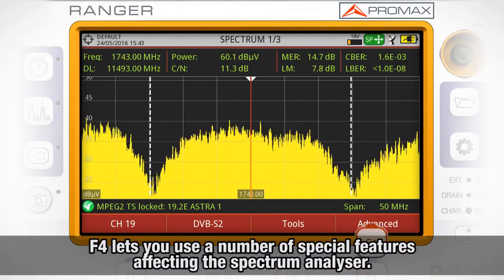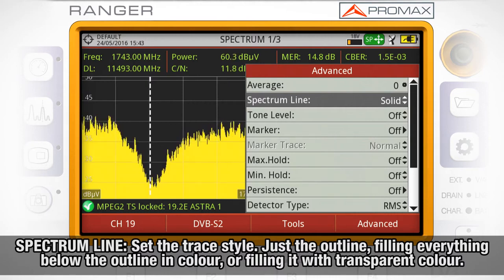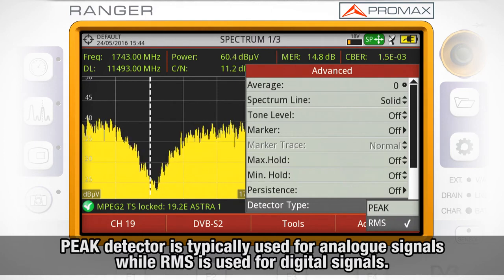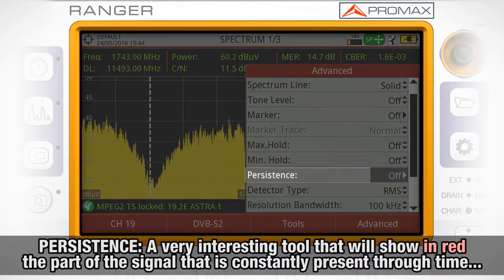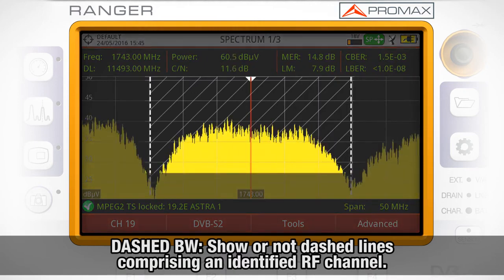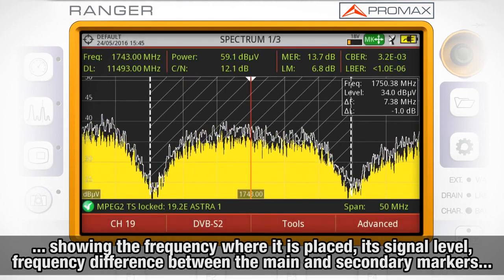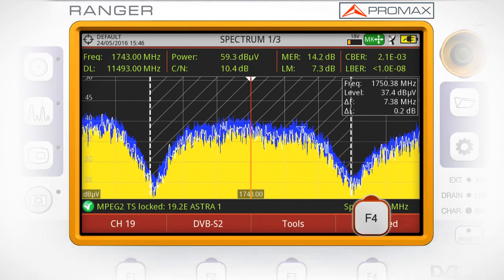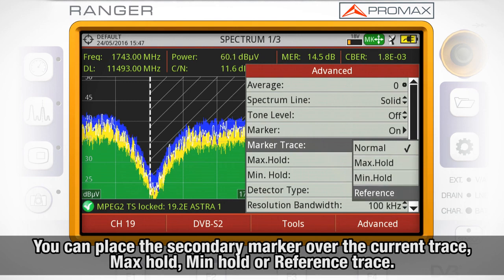RANGER analyzers tutorial 4 - Αναλυτής Φάσματος - part 3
Το F4 σας επιτρέπει να χρησιμοποιήσετε μια σειρά από ειδικές λειτουργίες που αφορούν στον αναλυτή φάσματος.
AVERAGE: Όσο μεγαλύτερη είναι η τιμή εδώ τόσο μεγαλύτερος είναι ο αριθμός των ιχνών σάρωσης που υπολογίζονται κατά μέσο όρο μαζί, επομένως όσο μεγαλύτερη είναι αυτή η τιμή τόσο πιο σταθερά θα είναι τα ίχνη και τόσο πιο μικρός θα είναι ο ρυθμός ανανέωσης του φάσματος.
SPECTRUM LINE: Απλά αλλάζει τον τρόπο με τον οποίο εμφανίζεται το ίχνος φάσματος δείχνοντας μόνο το περίγραμμα, γεμίζοντας αδιαφανές ή διαφανές χρώμα την επιφάνεια κάτω από περίγραμμα.
TONE LEVEL: Ενεργοποιεί ή απενεργοποιεί έναν τόνο του οποίου το ύψος ποικίλλει ανάλογα με την συνολικό επίπεδο ισχύος που λαμβάνεται μέσω της εισόδου RF.
DETECTOR TYPE: Σας επιτρέπει να επιλέξετε τον τύπο του ανιχνευτή που θέλετε να χρησιμοποιήσετε για τη λήψη μετρήσεων. Ο ανιχνευτής PEAK χρησιμοποιείται συνήθως για αναλογικά σήματα, ενώ ο RMS χρησιμοποιείται για ψηφιακά σήματα.
RESOLUTION BW: Σας επιτρέπει να επιλέξετε το εύρος ζώνης του φίλτρου ανάλυσης που χρησιμοποιείται για την εμφάνιση του ίχνους φάσματος στην οθόνη. Οι χαμηλότερες τιμές εύρους ζώνης ανάλυσης προσφέρουν μεγαλύτερη ανάλυση στη συχνότητα, ωστόσο το μέγιστο επιτρεπόμενο εύρος ζώνης τροποποιείται. Οι επιτρεπόμενες τιμές εύρους ζώνης ανάλυσης εξαρτώνται από το αν εργαζόμαστε σε επίγεια ή δορυφορική ζώνη.
PERSISTENCE: Είναι ένα πολύ ενδιαφέρον εργαλείο που θα δείξει με κόκκινο χρώμα το μέρος του σήματος που είναι συνεχώς παρόν στο χρόνο, ενώ με μπλε χρώμα βλέπετε το μεταβαλλόμενο μέρος του σήματος. Αυτό το εργαλείο μπορεί να είναι εξαιρετικά χρήσιμο για παράδειγμα για την ανίχνευση δορυφορικών «φάρων».
VERTICAL RANGE: Αυτό ρυθμίζει την κατακόρυφη κλίμακα στην οθόνη από 1 έως 10 DB ανά διαίρεση.
DASHED BW: Εμφανίζει ή όχι διακεκομμένες γραμμές για ένα ταυτοποιημένο κανάλι RF.
REFERENCE: Θα παγώσει το τρέχον περίγραμμα ίχνους, ώστε να μπορείτε να το χρησιμοποιήσετε ως αναφορά.
MARKER: θα ενεργοποιήσει έναν δευτερεύοντα δείκτη,  ενώ θα δούμε αμέσως ένα νέο τετράγωνο στην επάνω δεξιά γωνία της οθόνης που θα δείχνει τη συχνότητα στην οποία έχει τοποθετηθεί, τη στάθμη σήματος, τη διαφορά συχνότητας μεταξύ του κύριου και του δευτερεύοντος δείκτη και τη διαφορά στη στάθμη σήματος μεταξύ των δύο δεικτών.
MAX HOLD: Θα ενεργοποιήσει το ίχνος max hold που δείχνει τη μέγιστη στάθμη που έχει επιτευχθεί μέχρι στιγμής σε κάθε συχνότητα με μπλε χρώμα.
Η επιλογή “Permanent” διατηρεί τη μέγιστη τιμή επ' αόριστον, ενώ η επιλογή “Curtain” διατηρεί τη μέγιστη τιμή μόνο για κάποιο χρονικό διάστημα. Το Max hold είναι πολύ χρήσιμο για να συλλαμβάνετε τυχαίες ψευδείς παρεμβολές.
MIN HOLD: Ενεργοποιεί ίχνος min hold που δείχνει την ελάχιστη στάθμη σήματος που έχει επιτευχθεί μέχρι στιγμής σε κάθε συχνότητα με πράσινο. Οι επιλογές Permanent και Curtain, λειτουργούν με τον ίδιο τρόπο όπως εξηγήθηκε προηγουμένως. Το Min HOLD είναι πολύ χρήσιμο για να απεικονίσετε τον βιομηχανικό θόρυβο.
MARKER TRACE: Θα σας επιτρέψει να επιλέξετε πάνω σε ποιο ίχνος θέλετε να τοποθετήσετε τον δευτερεύοντα δείκτη, στο τρέχον ίχνος, στο ίχνος Max hold, Min hold ή στο ίχνος αναφοράς.